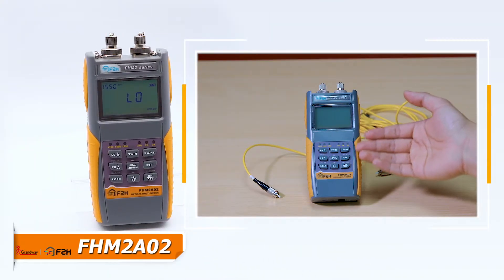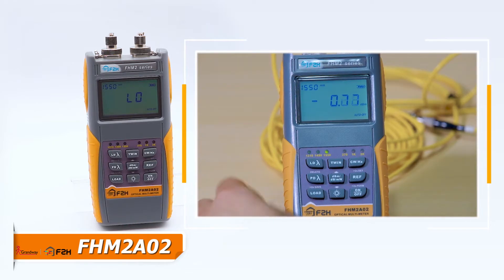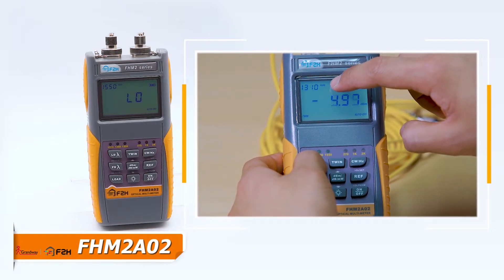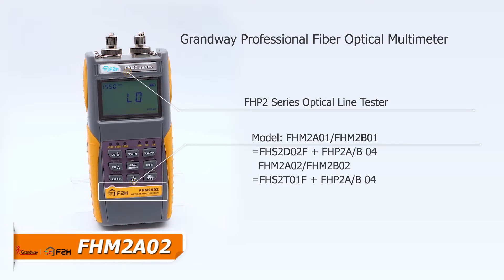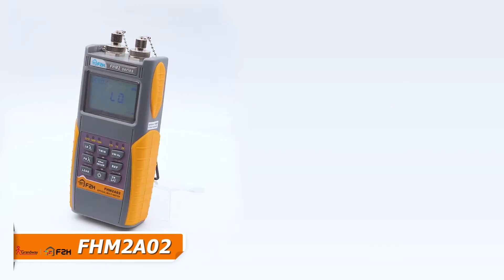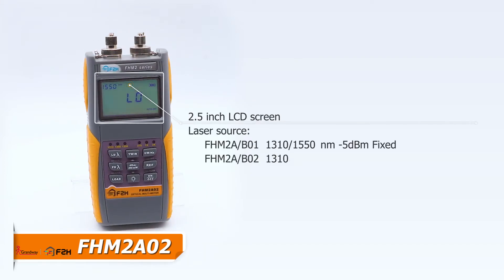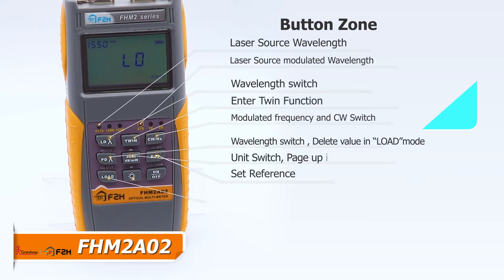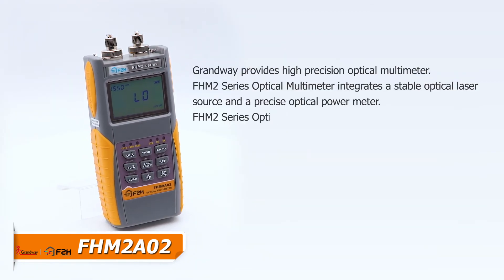Grandway FHM2 series Optical Multimeter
Grandway FHM2 series Optical Multimeter integrates stable laser source and precise optical power meter. The laser source launches 1310nm/1550nm or 1310nm/1490nm/1550nm (according to different models). The optical power meter can recognize the wavelength automatically.